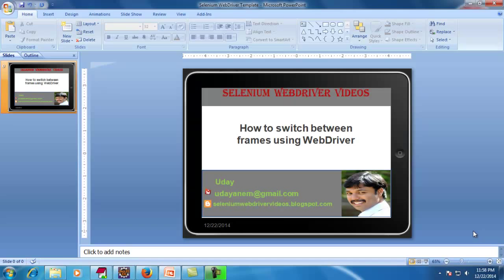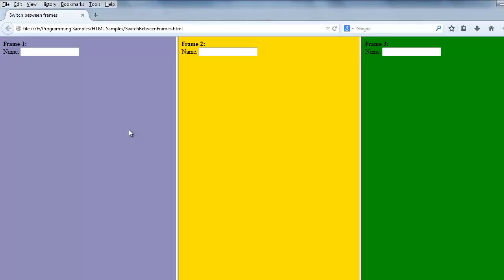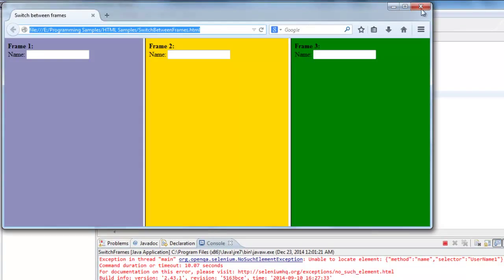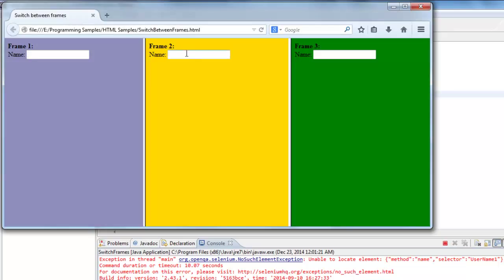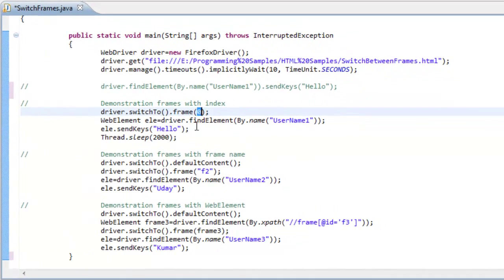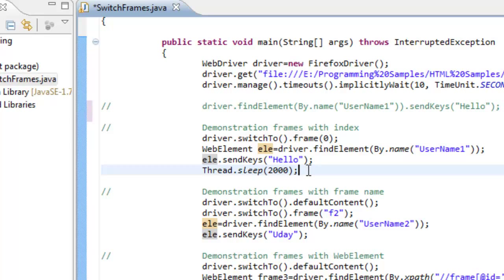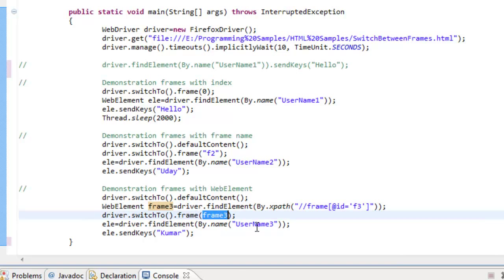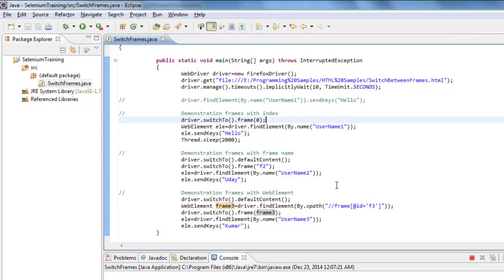[Selenium WebDriver Videos]: How to switch between different frames using webdriver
In this video i demonstrated about how to switch between different frames using Selenium WebDriver.